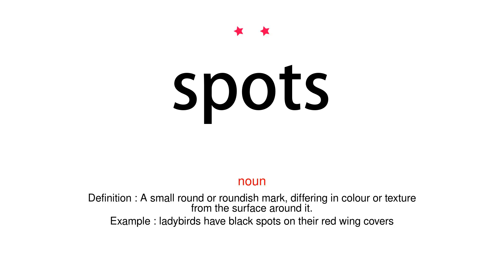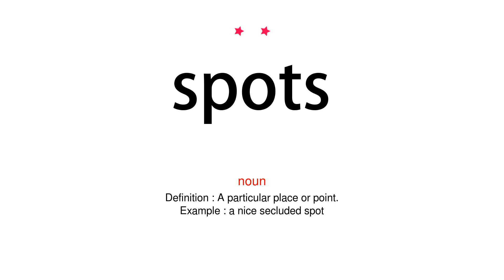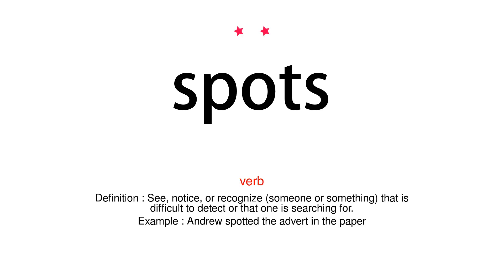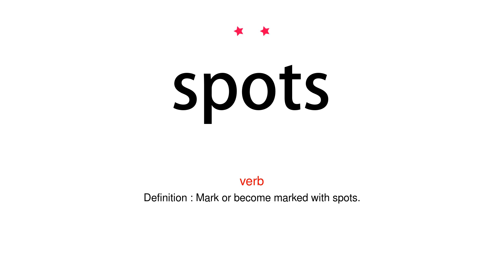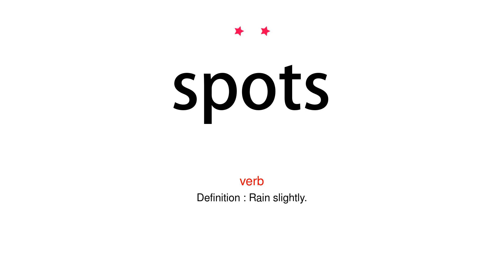How to pronounce spots - Vocab Today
The pronunciation of the word spots in Amercian accent is demonstrated in this video. If the word is from another language, such as brand name, it will be pronounced in its original language. Based on the word frequency, this is of 2 stars difficulty.

The word spots has the following meanings:
1. (noun)
Definition : A small round or roundish mark, differing in colour or texture from the surface around it.
Example : ladybirds have black spots on their red wing covers
2. (noun)
Definition : A particular place or point.
Example : a nice secluded spot
3. (noun)
Definition : A small amount of something.

4. (verb)
Definition : See, notice, or recognize (someone or something) that is difficult to detect or that one is searching for.
Example : Andrew spotted the advert in the paper
5. (verb)
Definition : Mark or become marked with spots.

6. (verb)
Definition : Rain slightly.